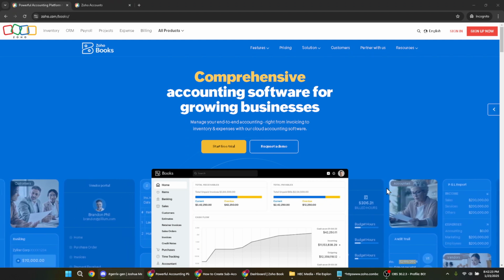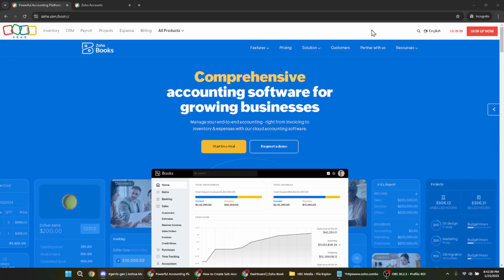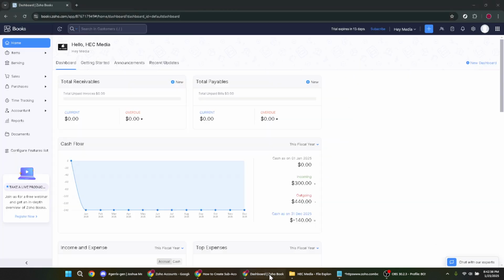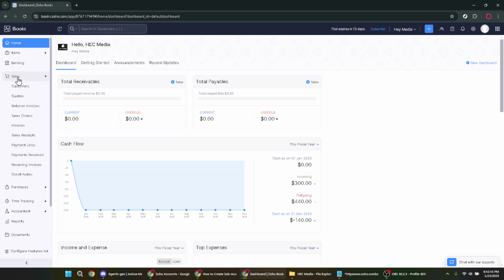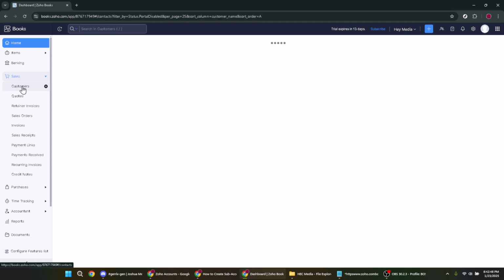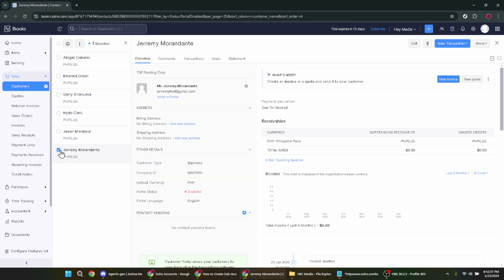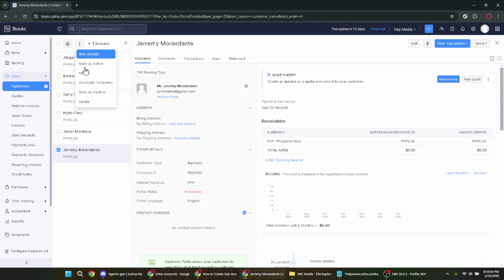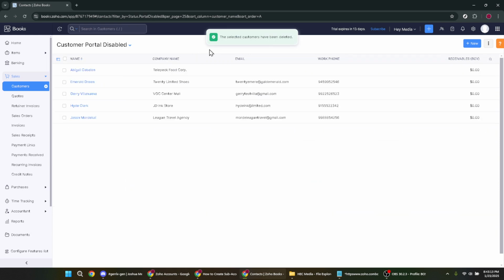How to Delete Remove Customer in Zoho Books (Full 2025 Guide)